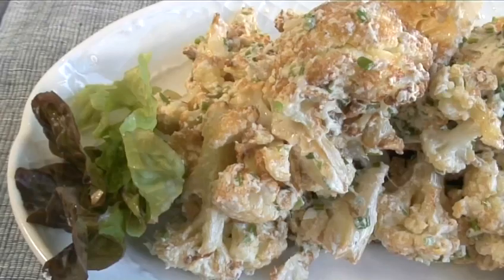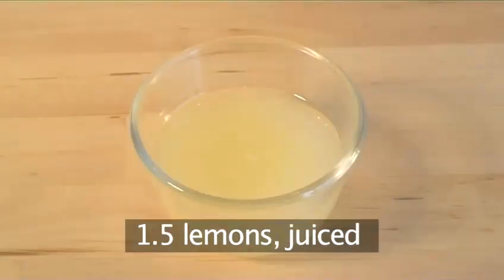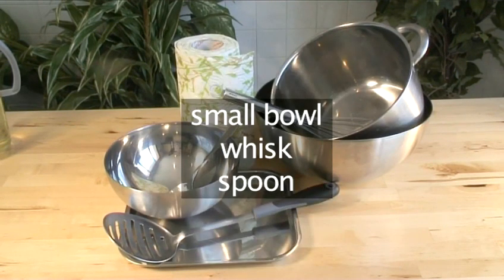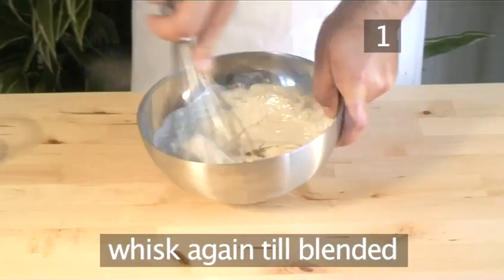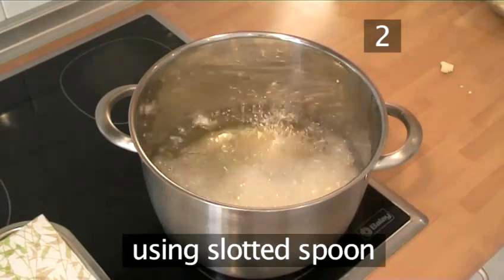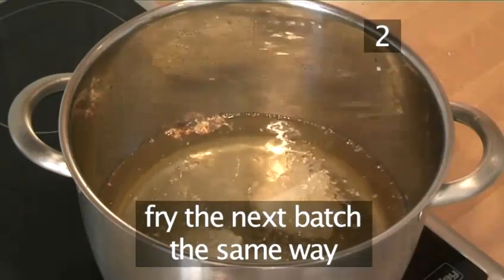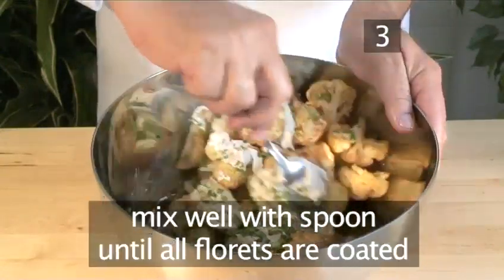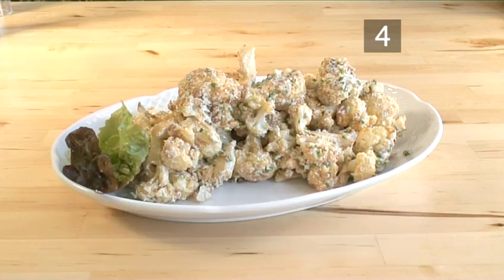How To Cook Cauliflower Tahini And Lemon Salad